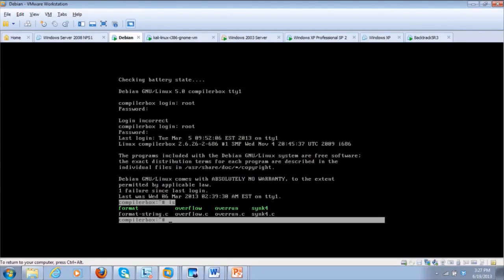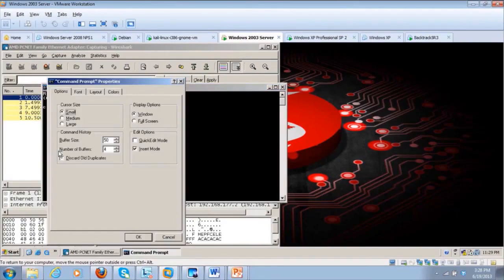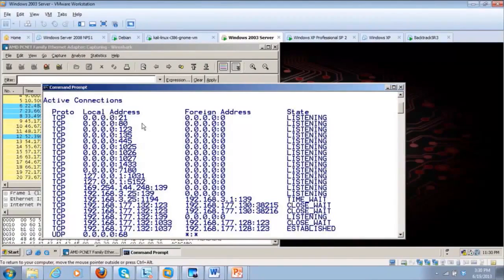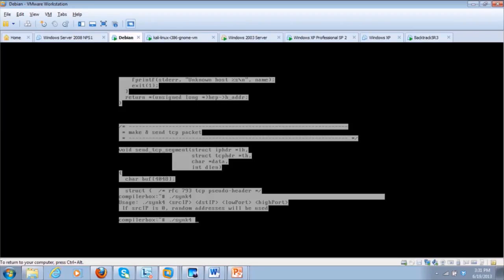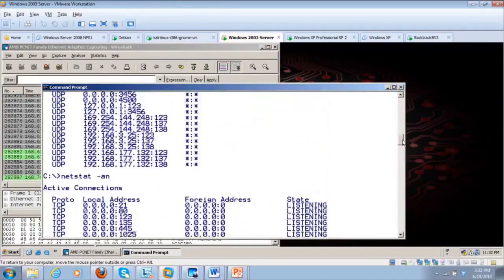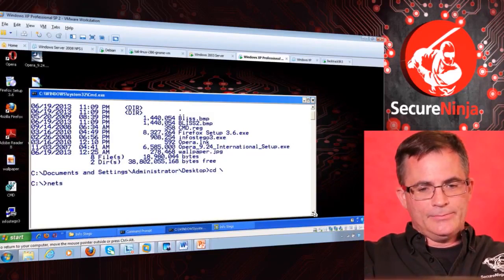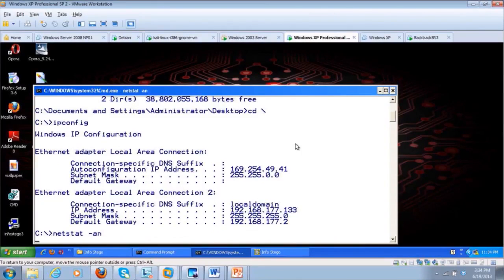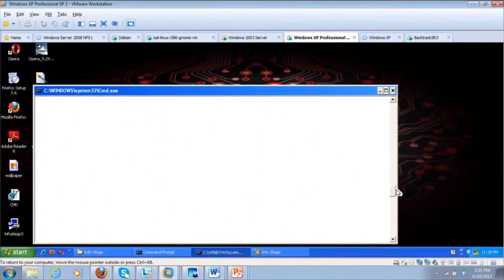Red Team Hacking Chapter 05 SYN Flooding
Penetration testing, also called pen testing or ethical hacking, is the practice of testing a computer system, network or web application to find security vulnerabilities that an attacker could exploit. Penetration testing can be automated with software applications or performed manually. Either way, the process involves gathering information about the target before the test, identifying possible entry points, attempting to break in -- either virtually or for real -- and reporting back the findings.

The main objective of penetration testing is to identify security weaknesses. Penetration testing can also be used to test an organization's security policy, its adherence to compliance requirements, its employees' security awareness and the organization's ability to identify and respond to security incidents.

Typically, the information about security weaknesses that are identified or exploited through pen testing is aggregated and provided to the organization's IT and network system managers, enabling them to make strategic decisions and prioritize remediation efforts.

Penetration tests are also sometimes called white hat attacks because in a pen test, the good guys are attempting to break in.

The RedTeam is a well-knit squad of able trainees and tech savvys, specially skilled in this zone. We offer all related courses with sufficient curriculum, making it more easy and interesting for students.